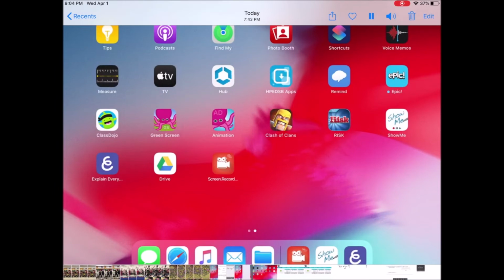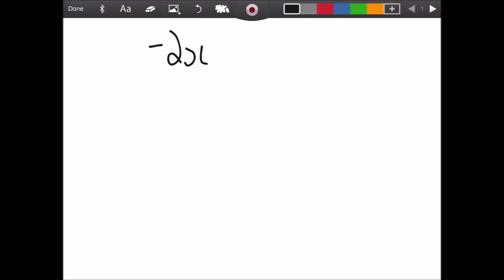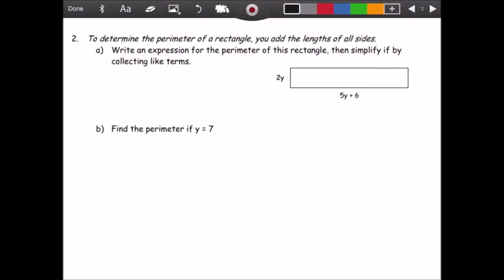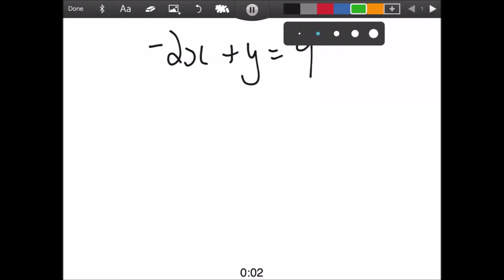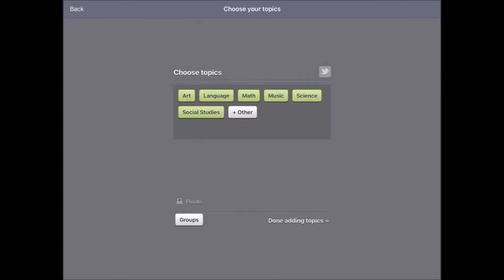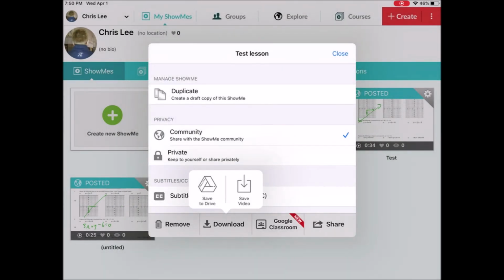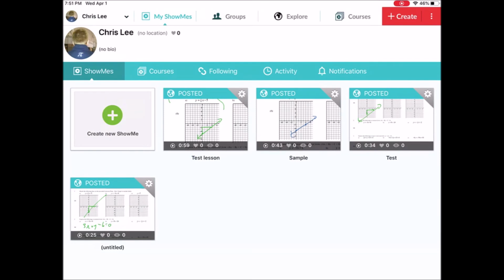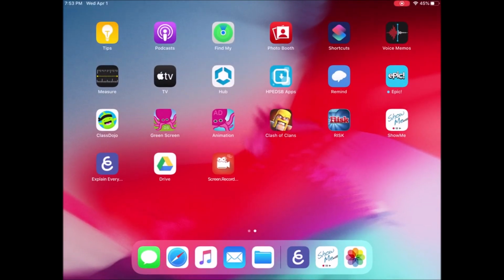Record Lessons Using Show Me iPad App Chris Lee